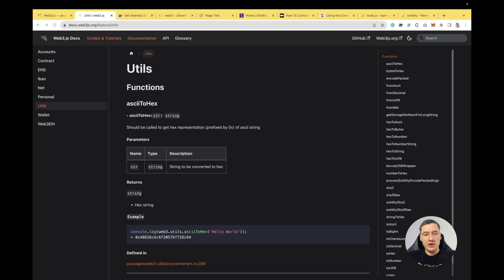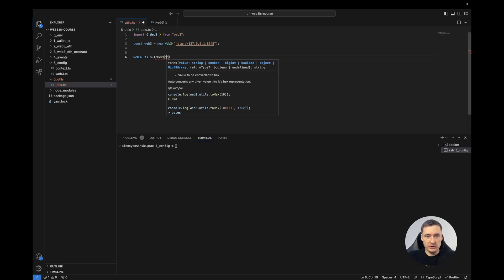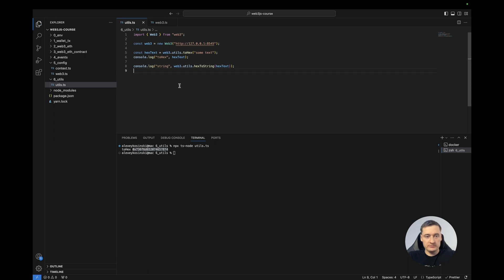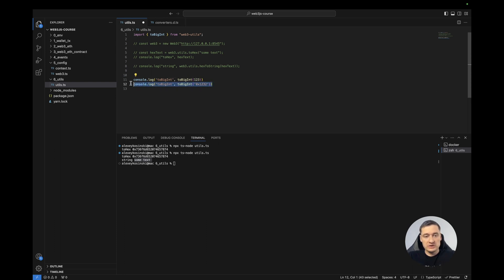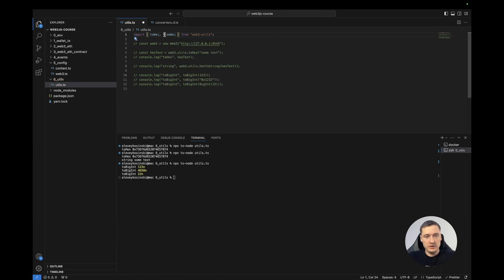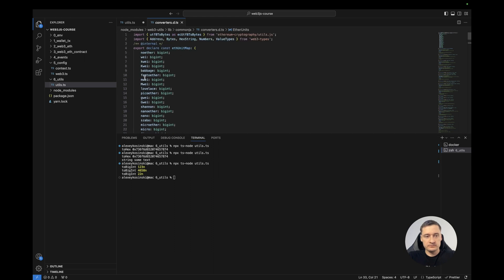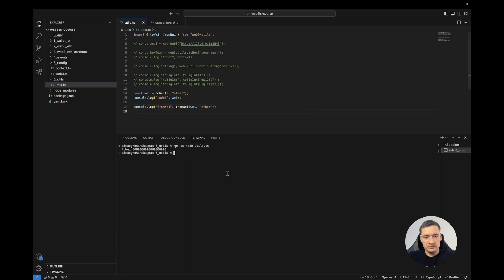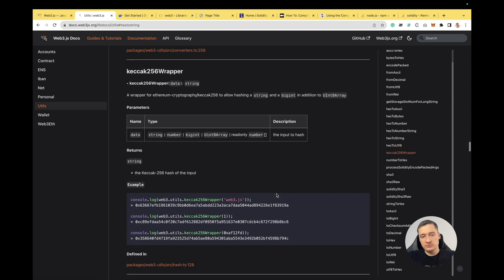[3] Web3.js v4: web3 utility functions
Dive into the heart of Web3.js with our latest video on working with Web3.js utilities! Uncover the power of utility functions designed to streamline your blockchain development journey.